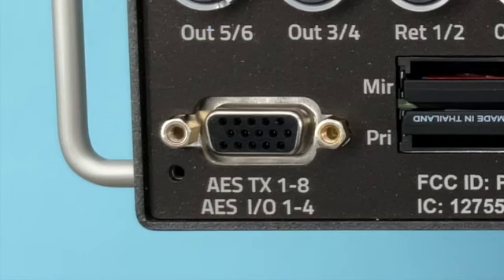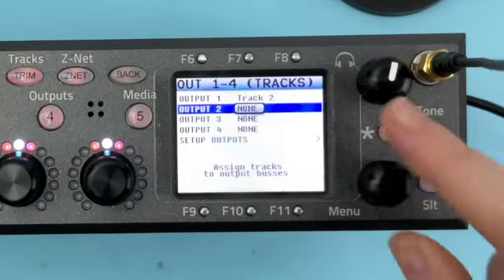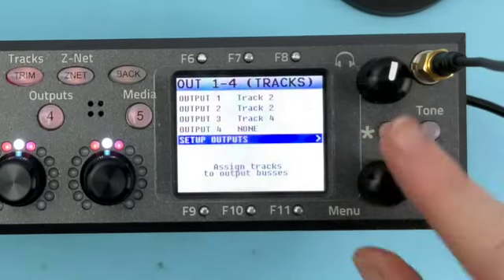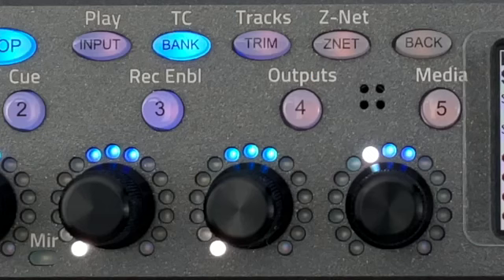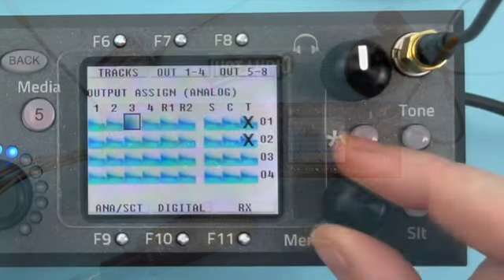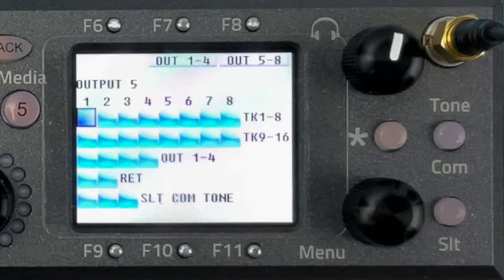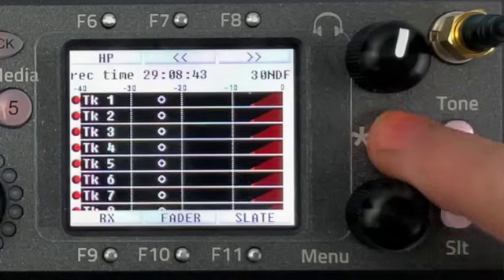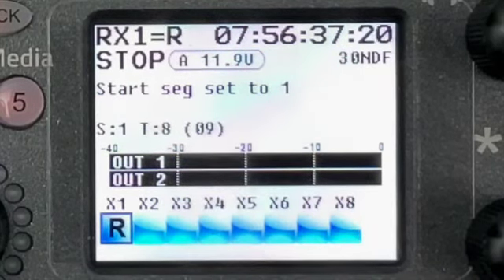Nova 2 Outputs SD 480p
A brief tutorial of the outputs of the Zaxcom recorder Nova 2